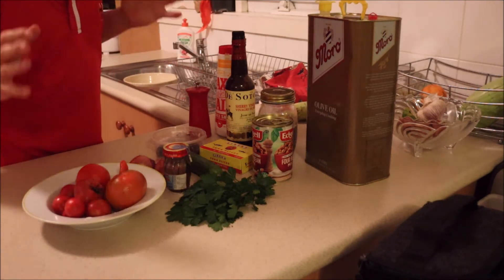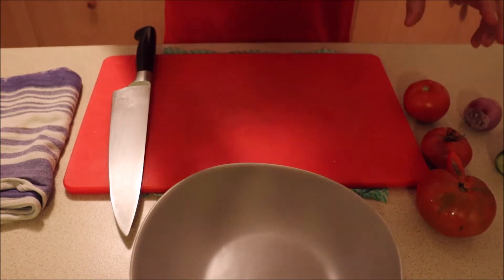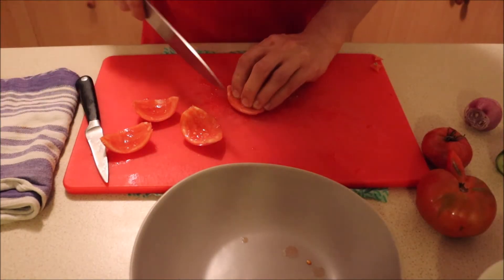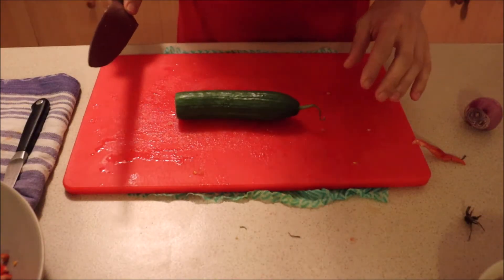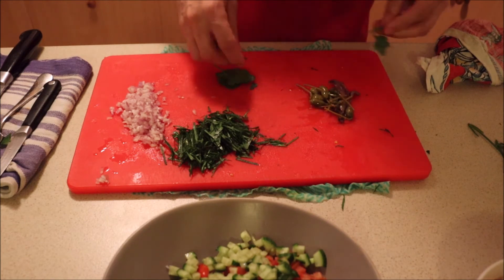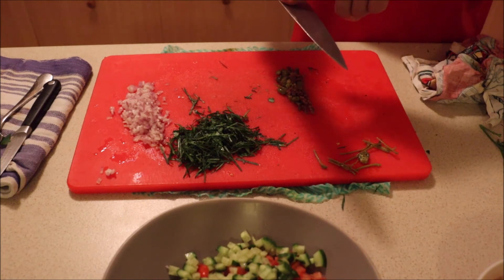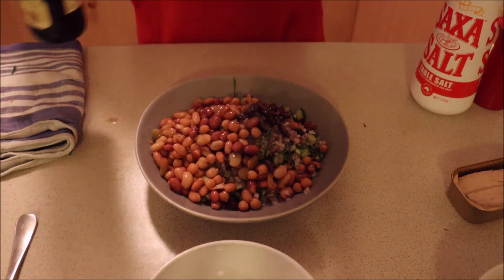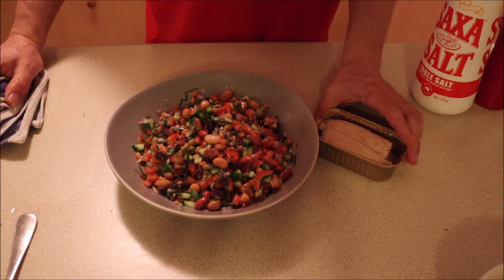Tomato salad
A simple tomato salad to make at home that you can collect the seeds from the tomato.